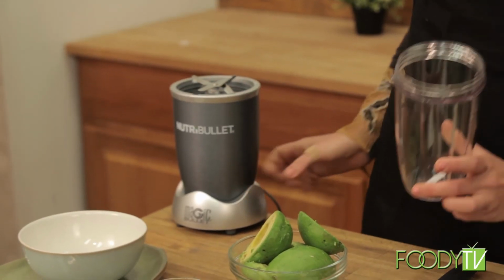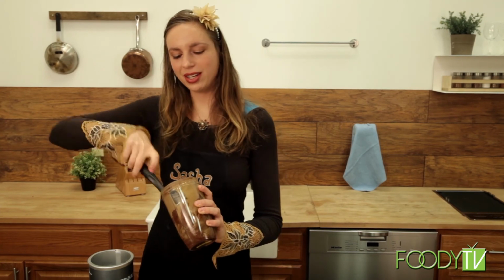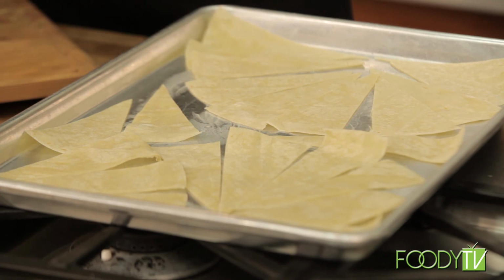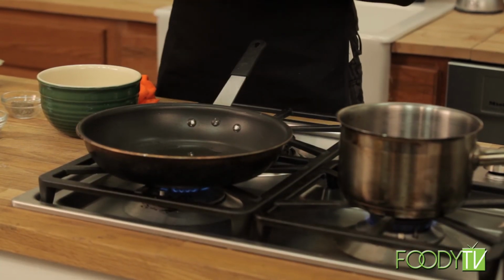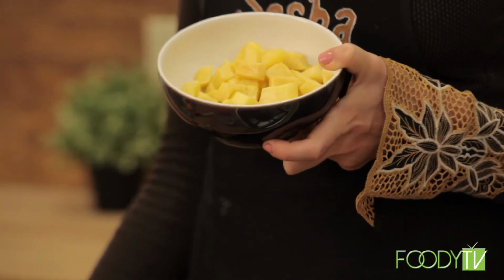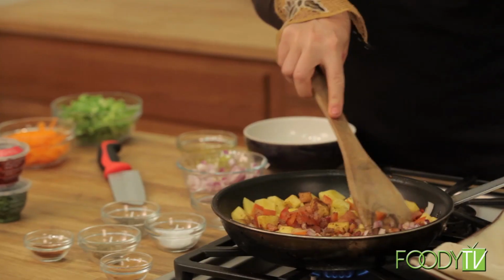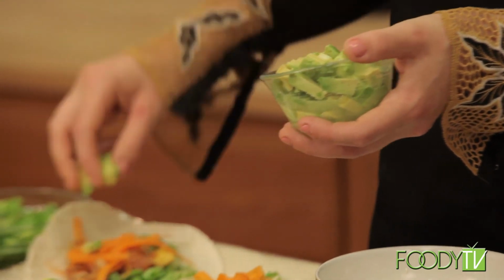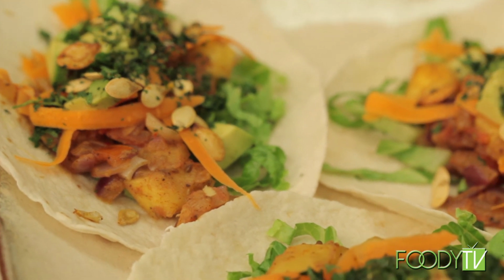Sasha's Guilt Free Pleasures Season 1 Episode 1 Culpa Placeres Libres de Sasha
This episode of Sasha's Guilt-Free Pleasures introduces a zesty fiesta of hispanic-inspired cuisine. Its always a pleasure to eat Guilt-Free.